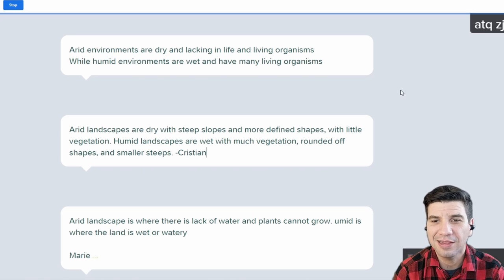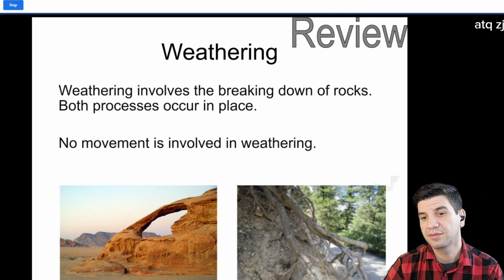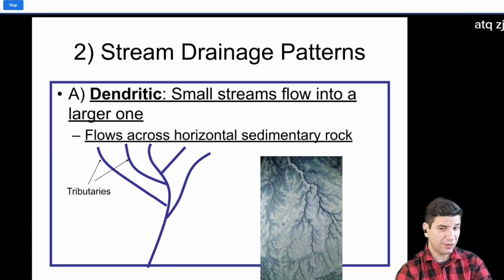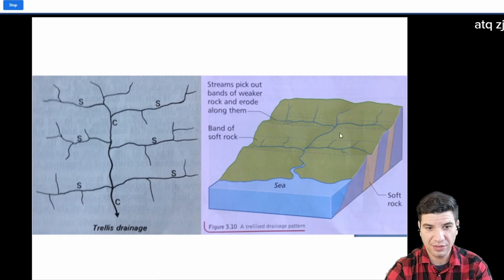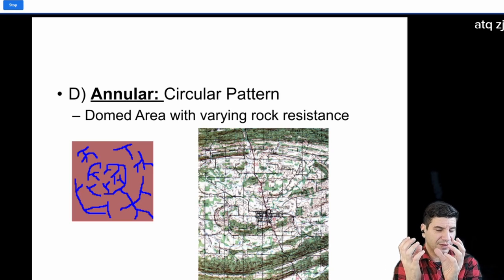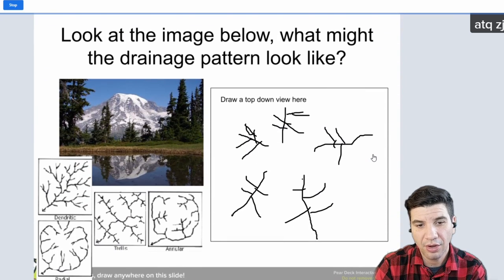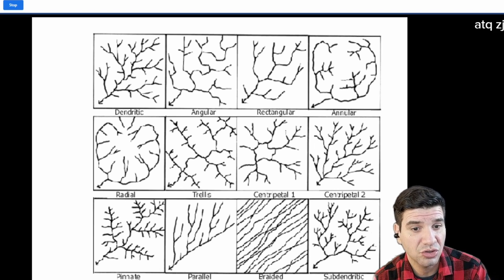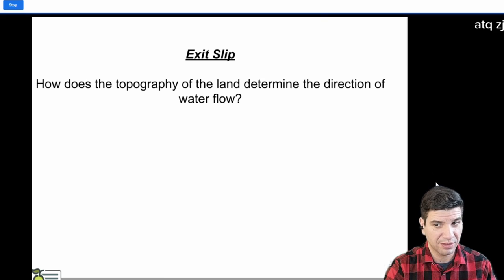3 2 2021 Recorded Lesson - Introduction to River Drainage Patterns